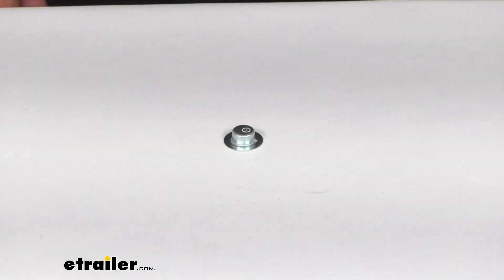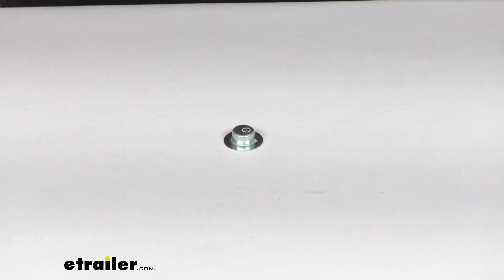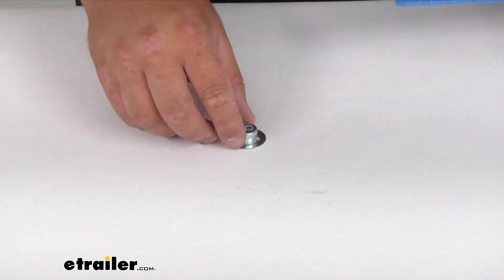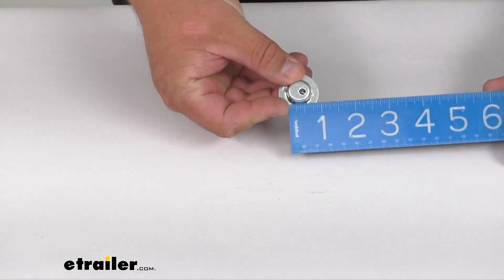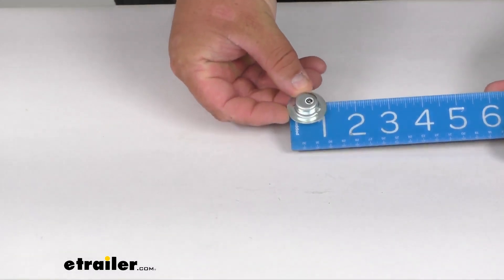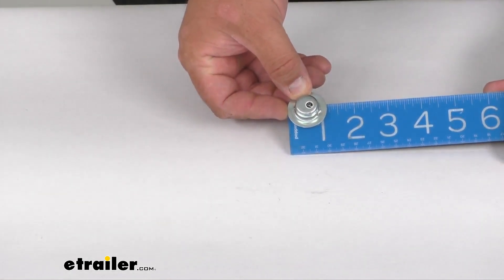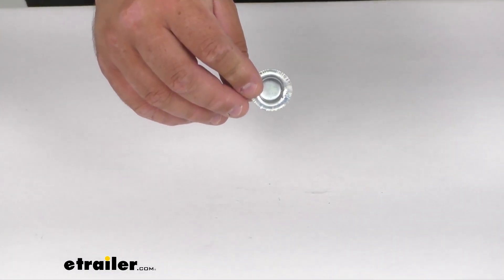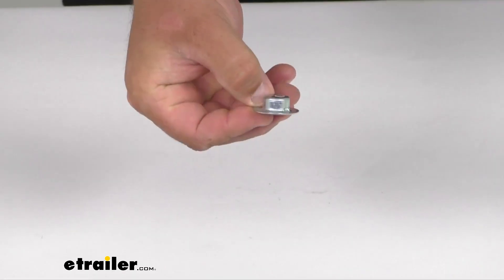etrailer | Feature Review Replacement Cap Nut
Hello, neighbor, Steve here with etrailer.com.  Today we're taking a quick look at a replacement cap nut  that's made out of zinc.  So folks, this cap nut fits  a 5/8 inch diameter roller shaft.  You get quantity one.  And again, 5/8 diameter roller shaft.  Overall, this guy is right at 1 1/4 inches,  give or take on the outside flange.

But again, the inside fits a 5/8 inch diameter roller shaft.  Well, folks, that's gonna wrap it up  for our quick look today at this replacement  cap nut in zinc.